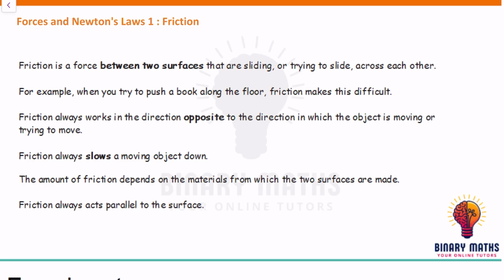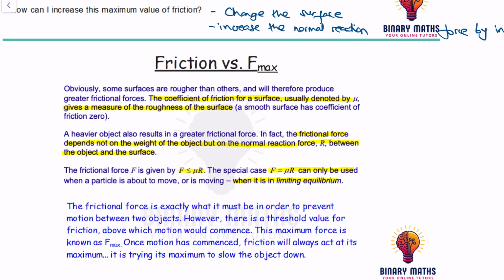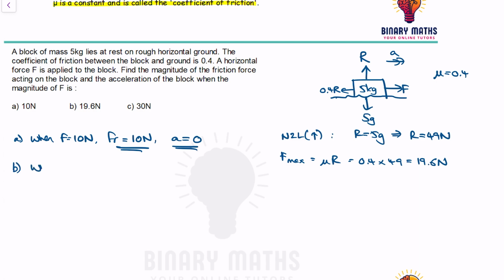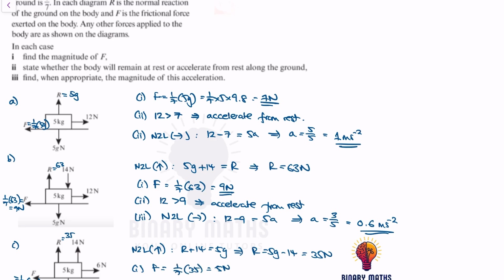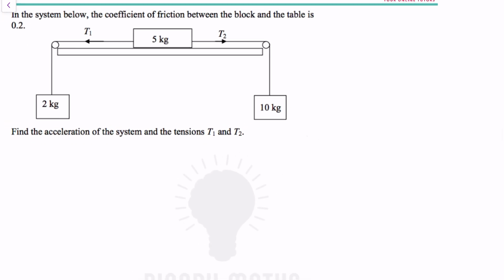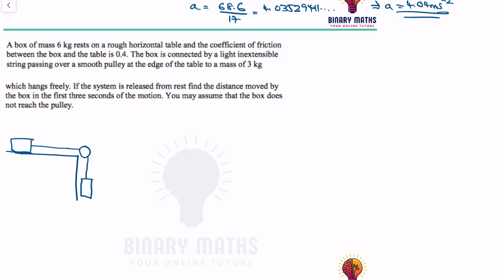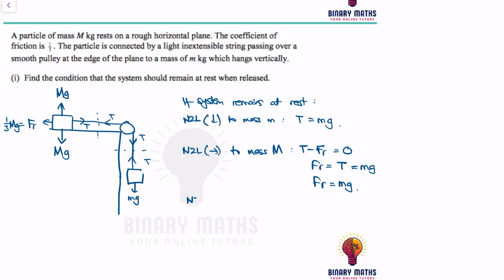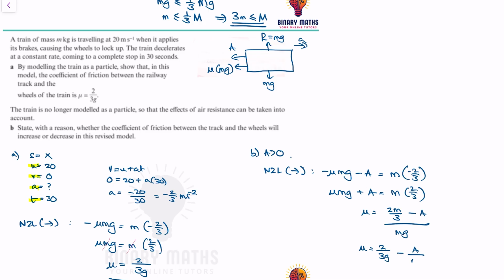A-Level Mathematics | Mechanics | FNL1.6 | Friction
🔍 Dive into the captivating world of A-Level Mathematics as we unravel the mysteries of Mechanics and Friction! In this engaging video, we'll break down essential concepts, providing you with clear explanations and practical examples that bring Friction to life. Whether you're preparing for exams or just curious about how Friction affects our everyday lives, this is the perfect place to enhance your understanding. Join us for an interactive exploration and improve your MATLAB skills while conquering tricky problems related to Forces and Motion! 🔖👩‍🏫✨